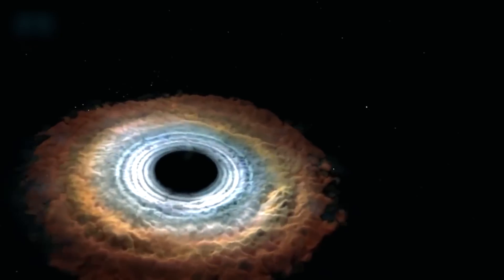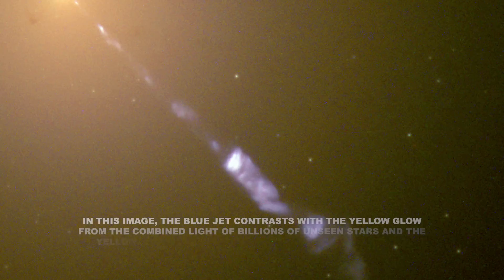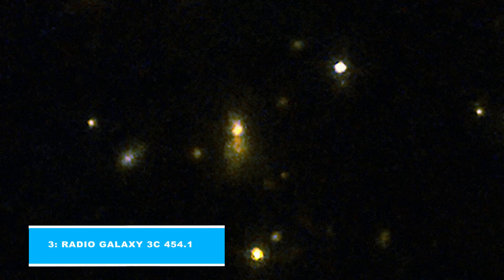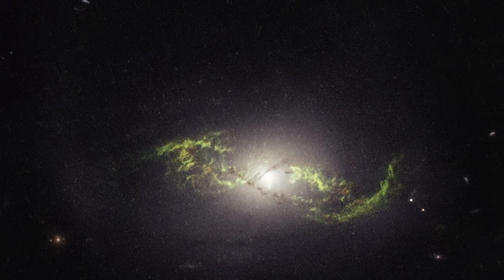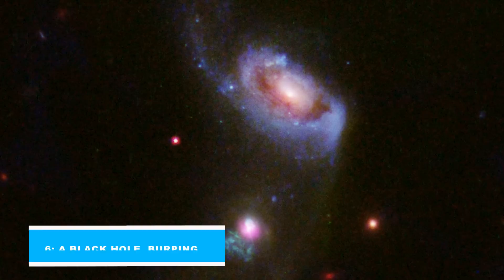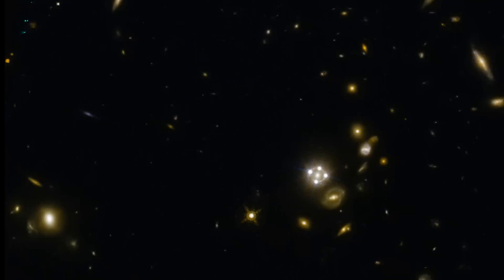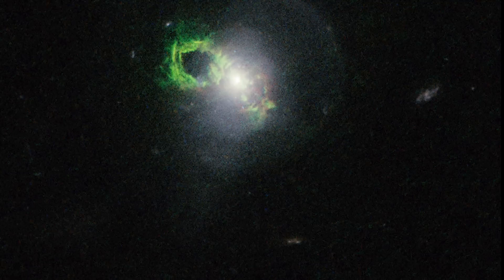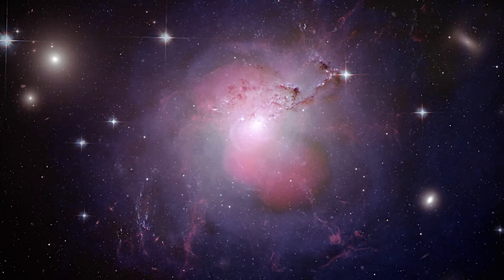James Webb Space Telescope 12 NEW Images From Black Holes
blackholes , perhaps one of the most mysterious phenomena known to mankind. Actually, we know very little about black holes, for example: what’s on the other side of a black hole? In the 1960s, the first black hole was discovered, called Cygnus X-1.

Scientists discovered this black hole because at that time the first X-Ray technology had been invented, they used it to look into the sky and found something they had never seen before.

This black hole was 10 times the size of our sun. Fortunately, amazing discoveries have been made over the years in the field of black holes and quasars, also because of the new generation observatories, like the JWST.

You don't want to miss any news about the JamesWebbSpaceTelescope, NASA news and other space updates, right?

Also, do you like Space Technology? Follow the new Space-Tech channel for the latest space technology updates trough this link!